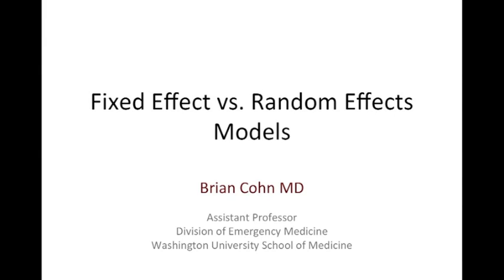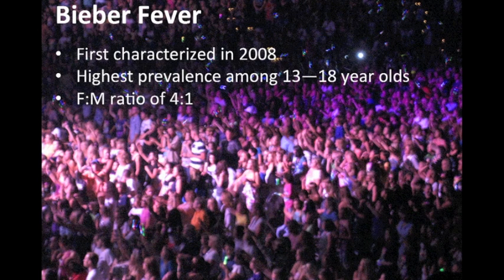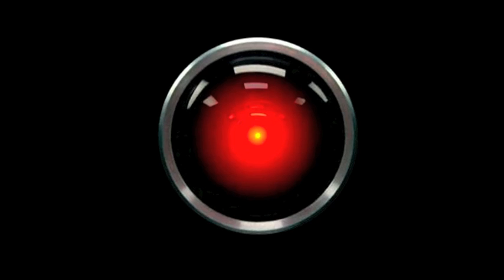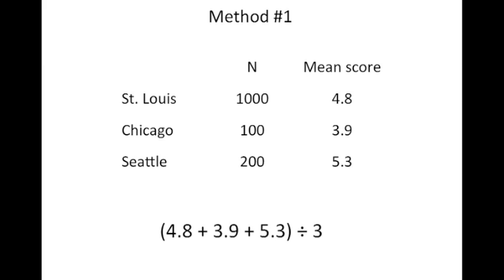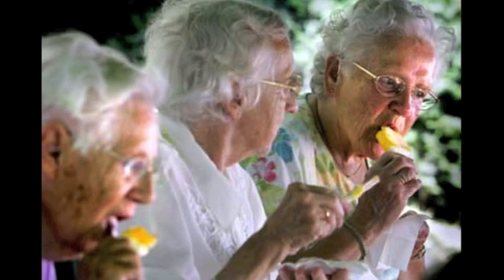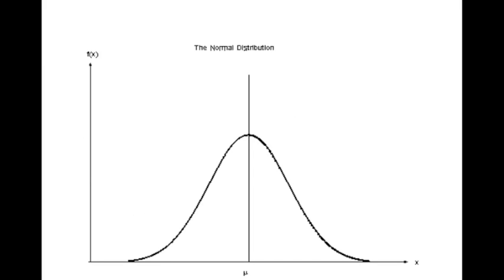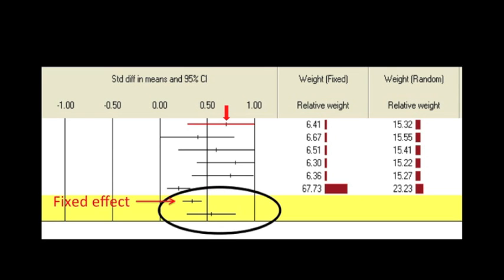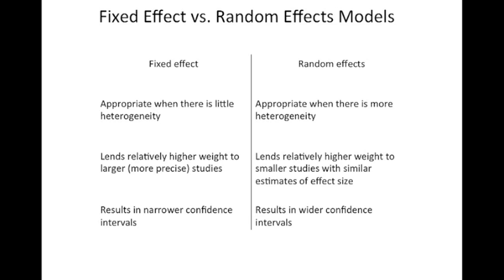Fixed and Random Effects Models and Bieber Fever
An example-based explanation of two methods of combining study results in meta-analyses: fixed effect and random effects models.